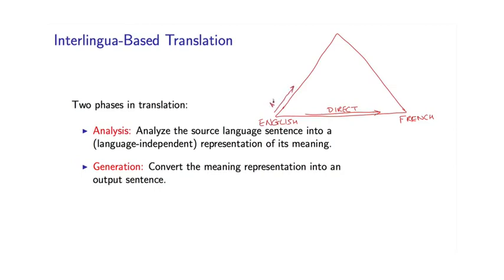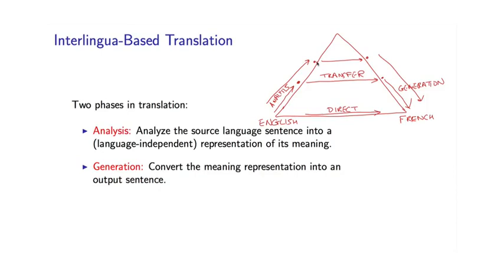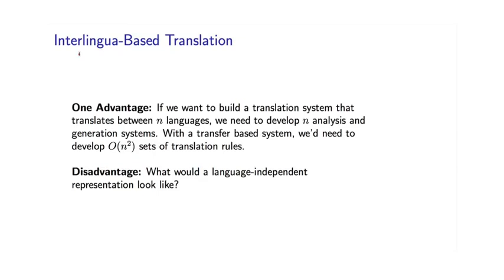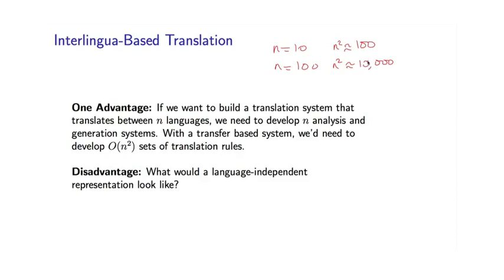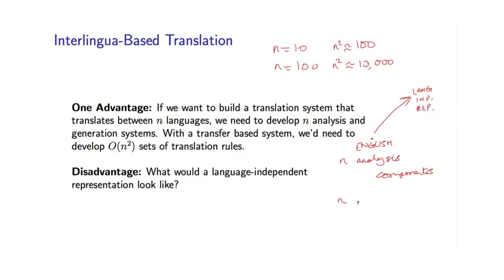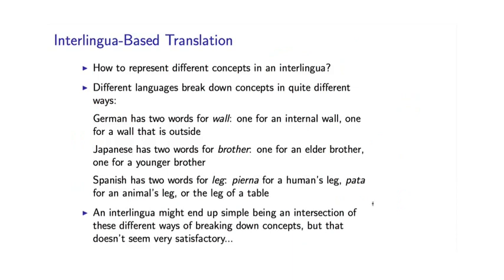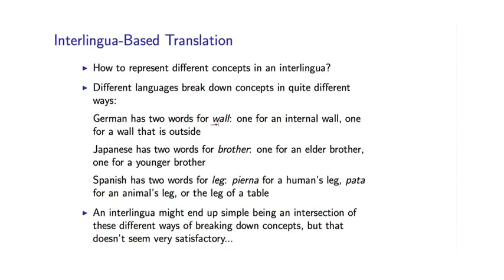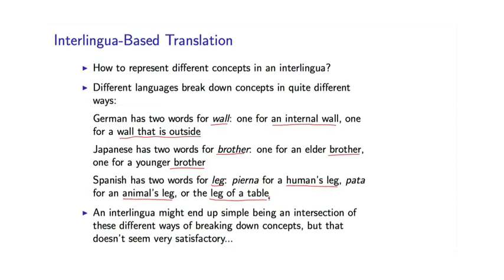Natural Language Processing 9 4 Classical Approaches to MT Part 2 556